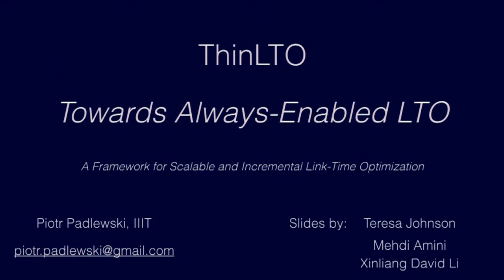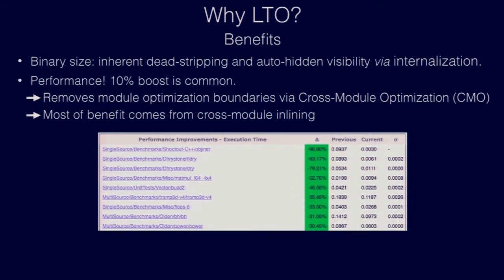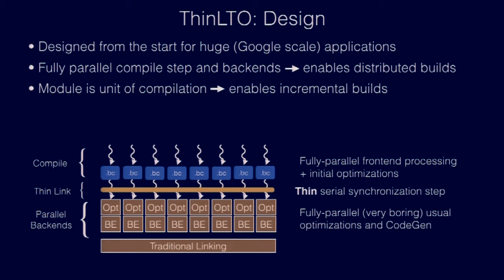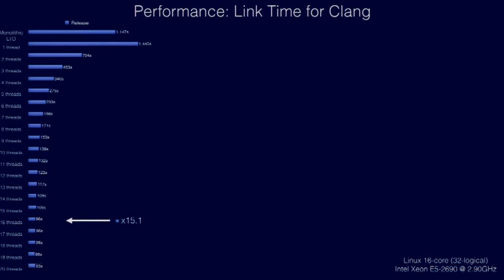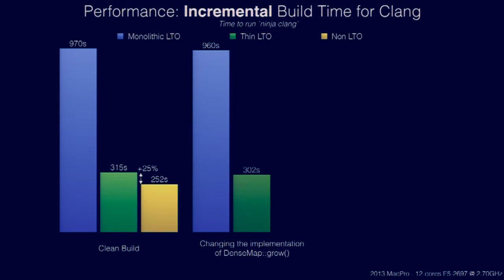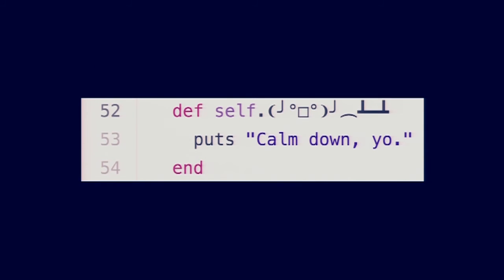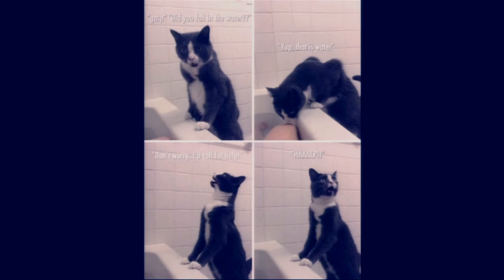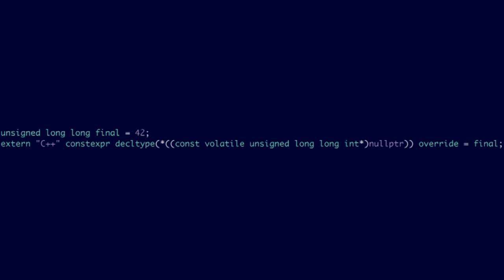code::dive 2016 conference – Piotr Padlewski – Thin LTO